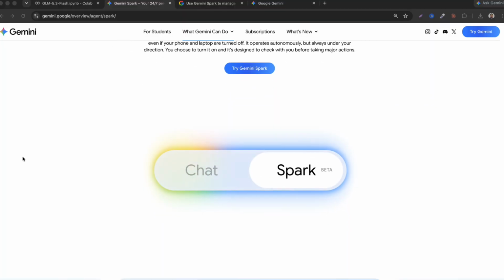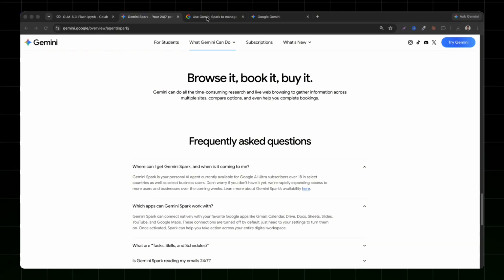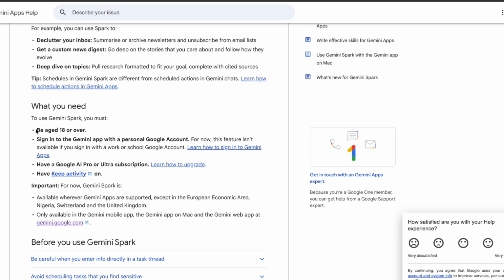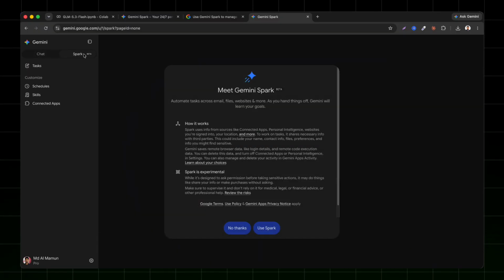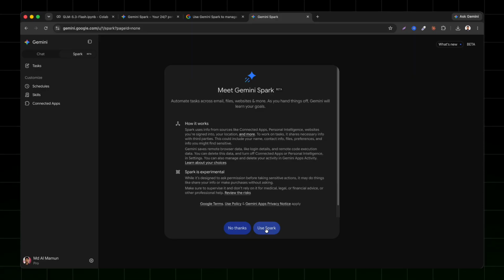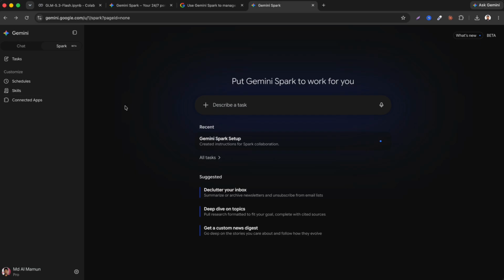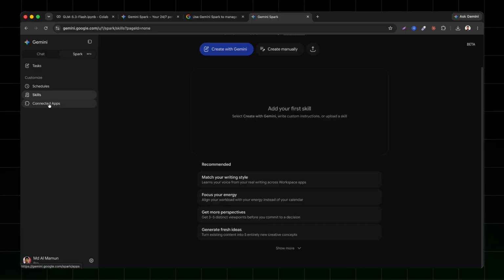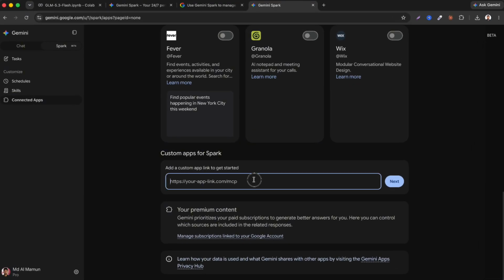How to Use Gemini Spark: The AI Agent That Does Your Work 24/7!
Learn how Gemini Spark acts as your personal AI agent to handle daily responsibilities. See how it manages your tasks and schedule autonomously.

This demonstration covers how Gemini Spark operates in the background to streamline your routine, even when your devices are powered off. If you are interested in better digital life management, this guide explains how the system handles complex requests without needing constant manual input. It is designed for busy professionals who need a reliable assistant to keep their day organized.

We look at practical examples of AI task automation, showing you how to set up the system to prioritize your most important work. You will learn how to effectively manage schedules so that your appointments and reminders are always up to date. By the end of this walkthrough, you will have a clear understanding of how to delegate routine digital maintenance to your agent.